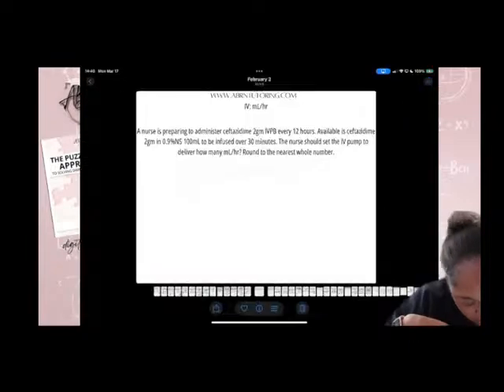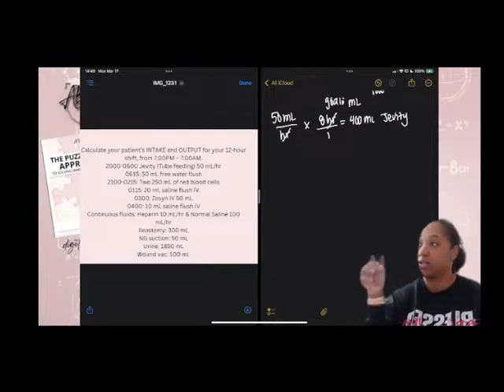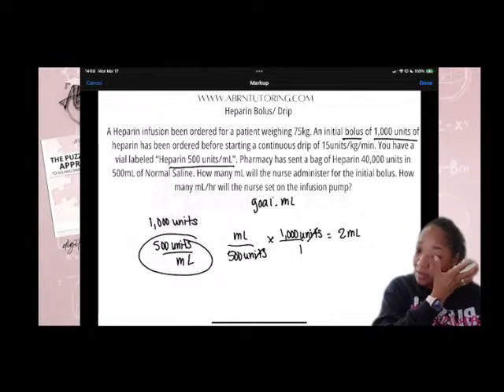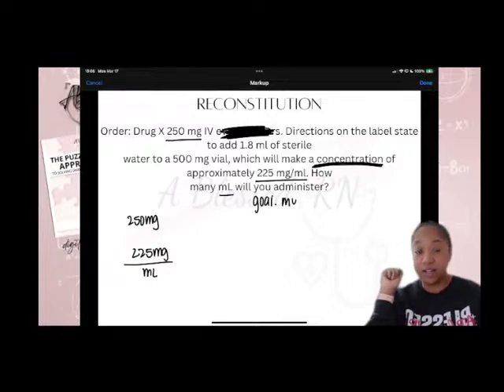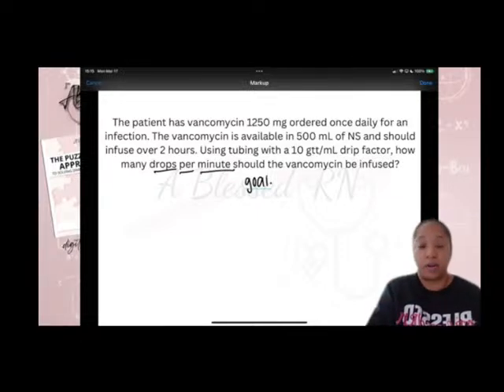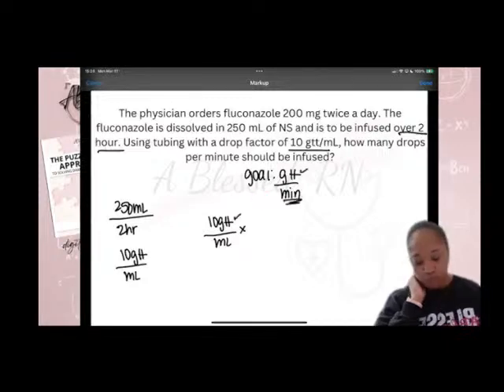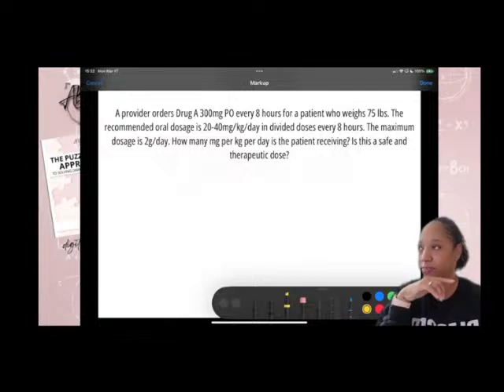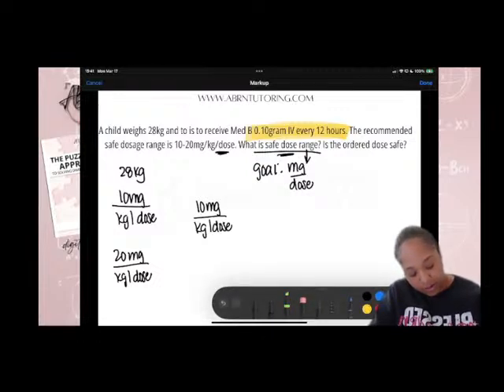Nursing Dosage Calculations